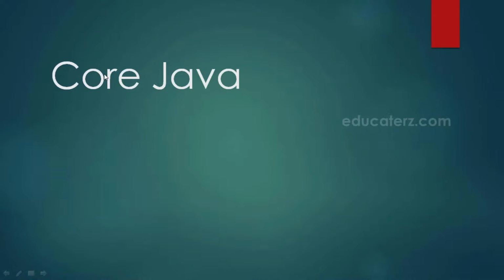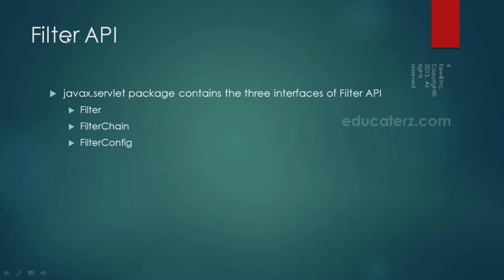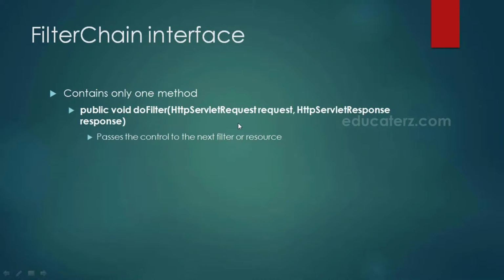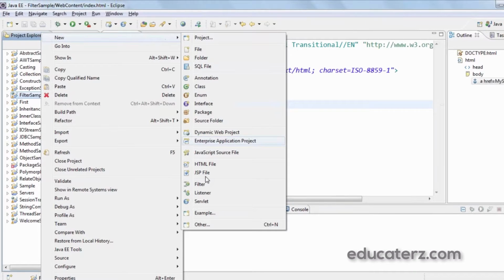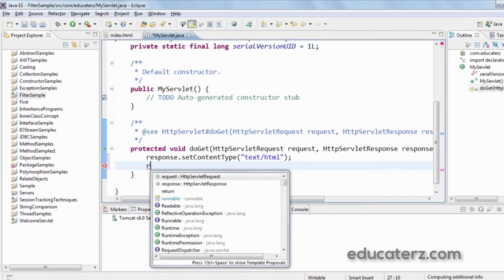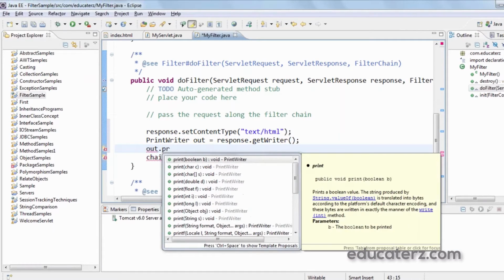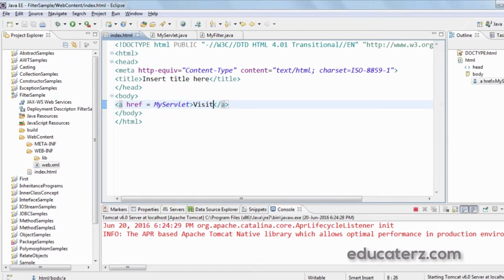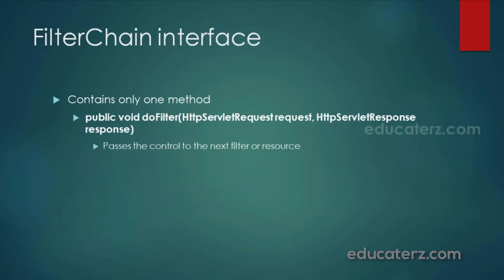Java Programming Tutorial - 43 Servlets: Filters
Servlet Filters